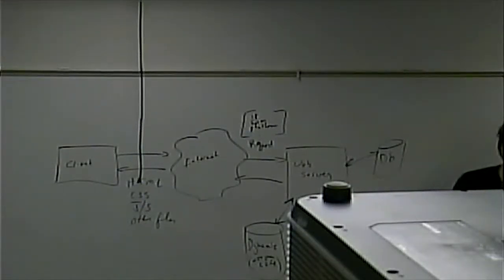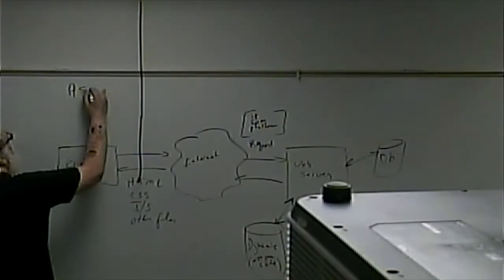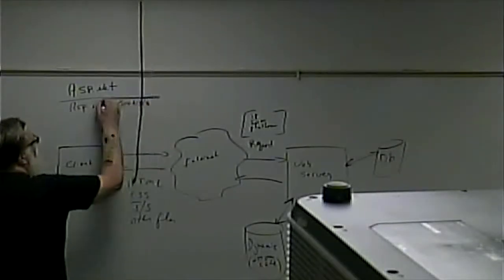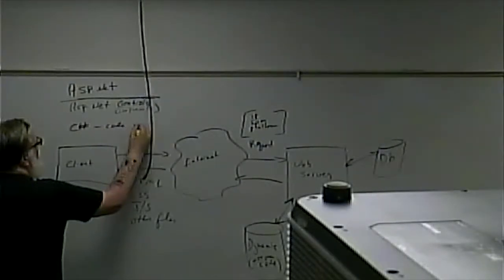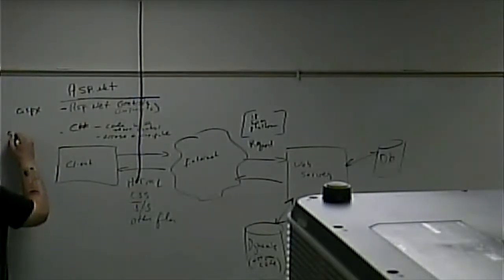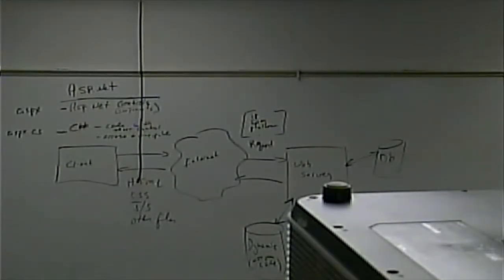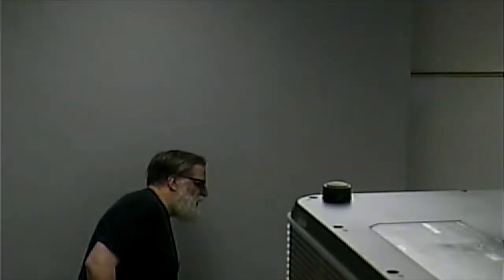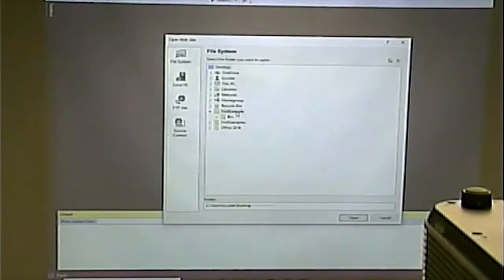CISS243 - Web Db Integration - Fall 2018 - Week 2, Lecture 1 - August 28, 2018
More on ASP.NET Controls. C# coding using ASP.NET Controls